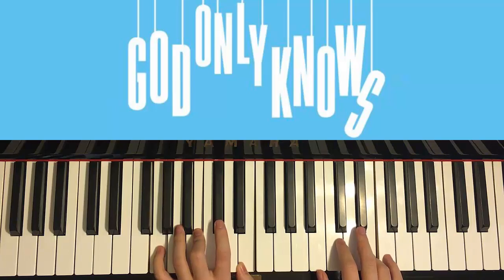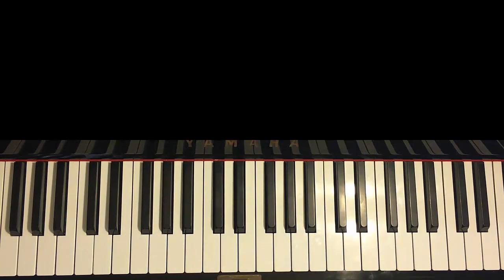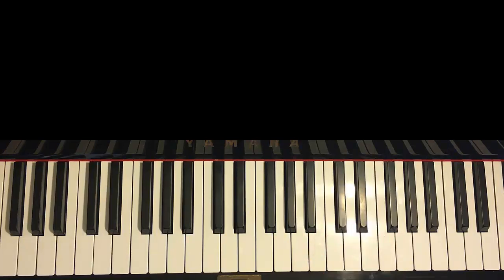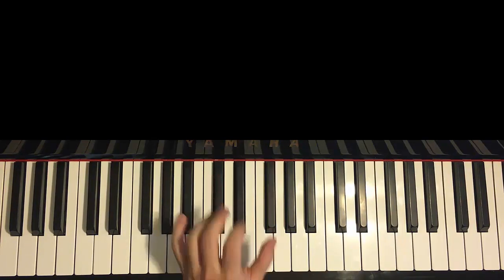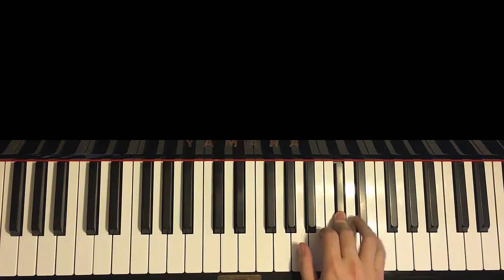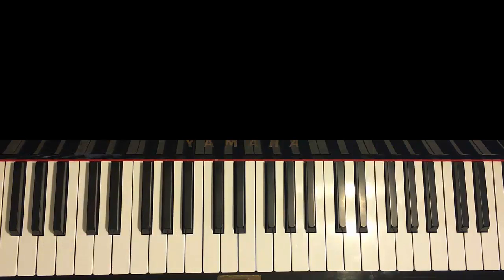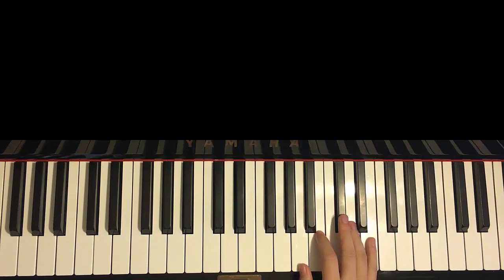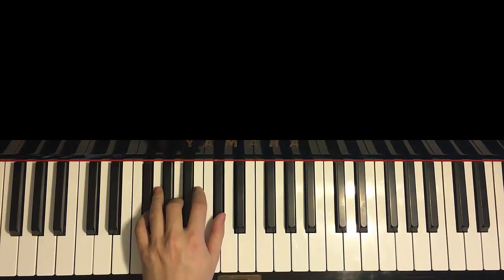God Only Knows (Piano Tutorial Lesson)